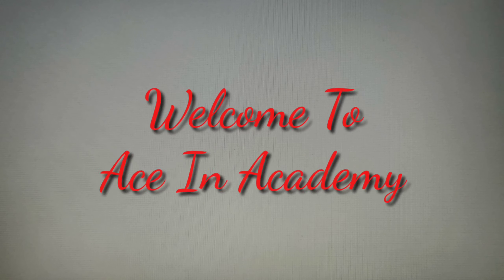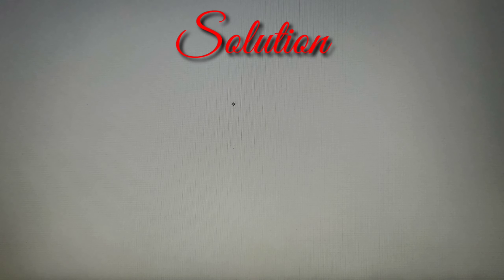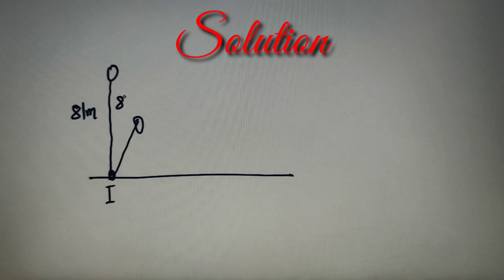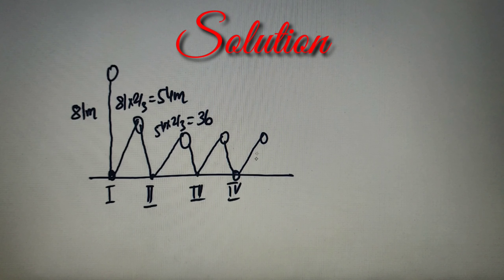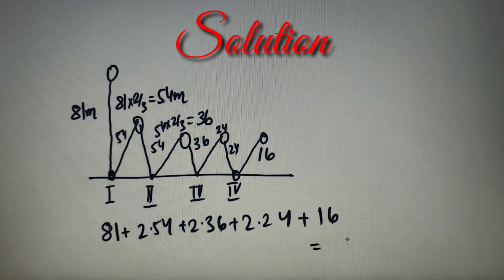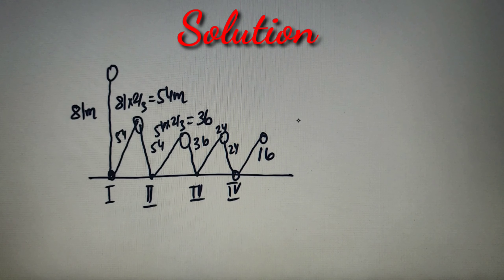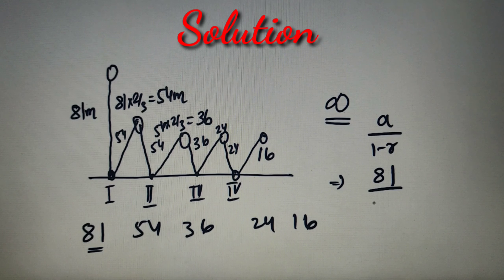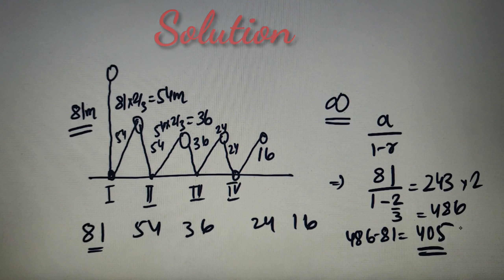Find the total distance the ball travels | Algebra | Infinite Series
In this video, we will solve a problem that is based on the topic of algebra ( infinite series and geometric progression.

Reference:  ALGEBRA

📌 Time Codes :

0:00 - Introduction
0:55 - Solution Begins
6:00 - Practice Question

📒Topics Discussed in the video:

📌 How to find the value in an infinite series

📒 Question discussed in this video :

A ball is dropped from a height of 81m. Each time it strikes the ground it rebounds to 2/3rd of the distance through which it last fell.

a. Find the total distance that the ball travels when it reaches the topmost position after the 4th bounce.

b. Find also the total distance that the ball travels before coming to rest.

📒  Practice question at the end :

In a certain colony of cells, each cell divides into two every hour. What is the total number of cells produced in a span of 10 hours, if we start with a single cell?